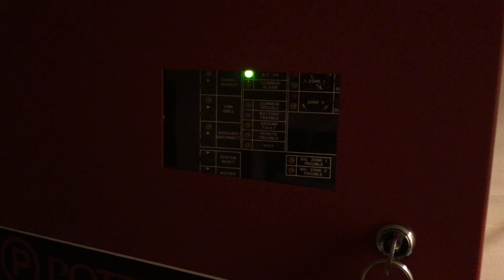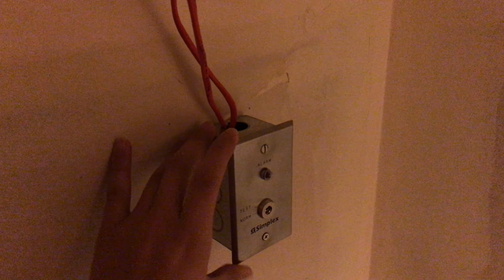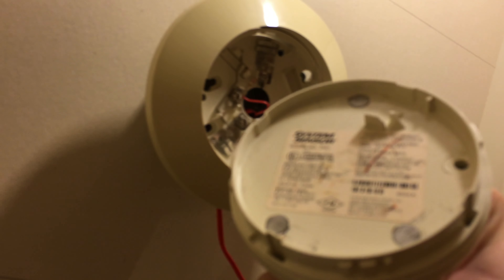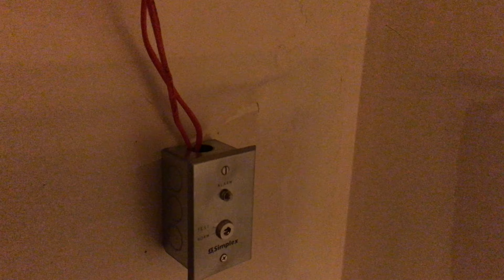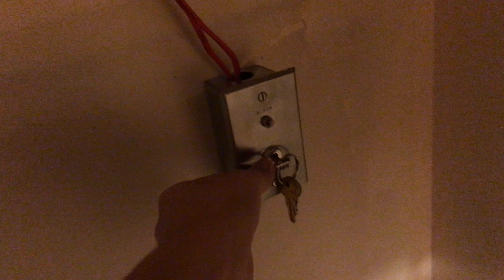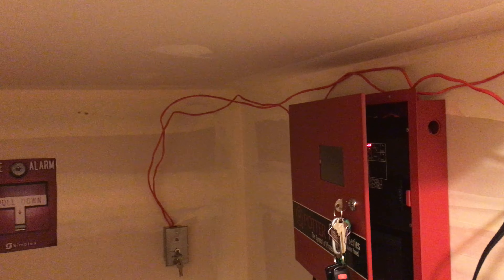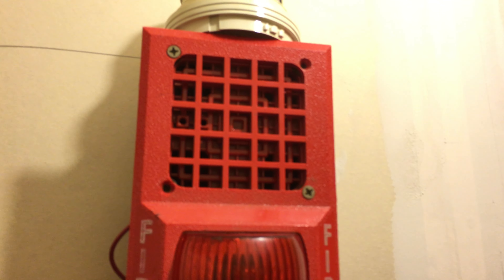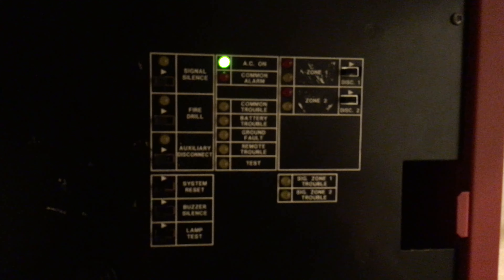Home System Test 4: Old Fashioned Horn and Lights!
Simplex Test Switch, Horn/Light, New Smoke Detector.